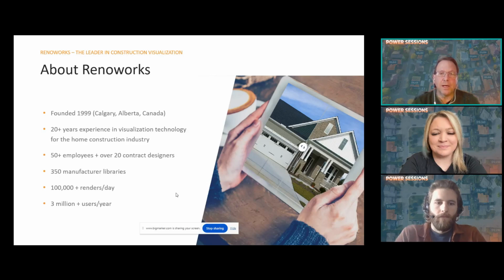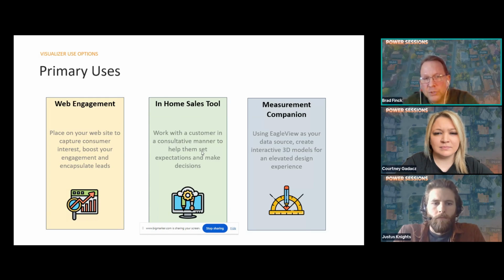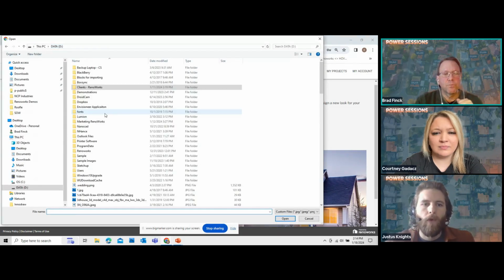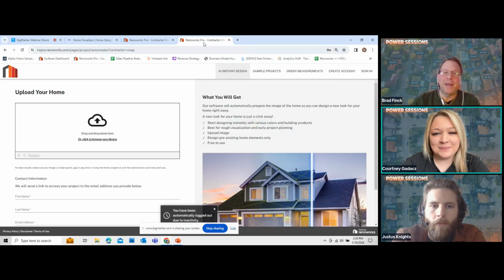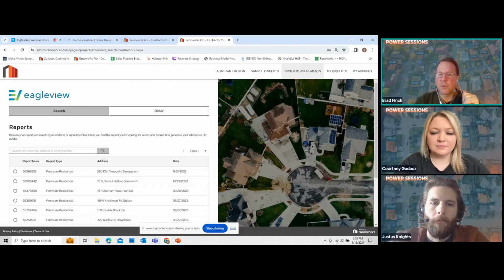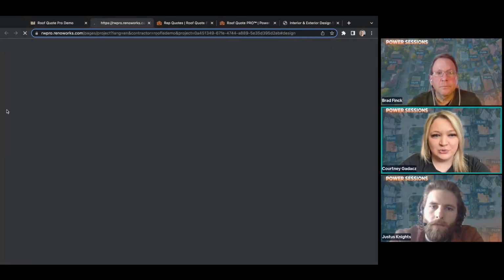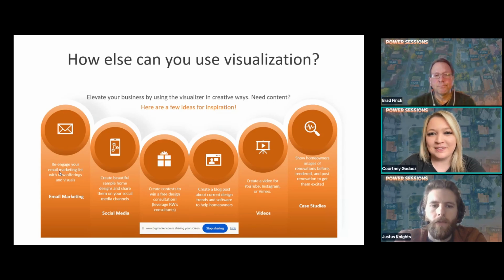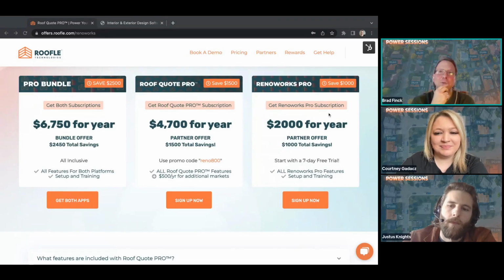Delight Homeowners | Stunning Project Visualization | Power Session with ROOFLE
Seeing is believing — and it’s also how you close the deal.
In this Power Session, we show you how to use visualization tools inside RoofQuote PRO to help homeowners picture the final result, feel confident, and say yes faster.

✨ What you’ll learn:
✅ How to turn product cards into a visual experience
✅ Tips for showcasing colors, styles, and add-ons
✅ The psychology of visual trust in the sales process
✅ Real contractor examples that wowed customers

If you're tired of hearing “let me think about it,” this session shows you how to help them see it — and say yes.